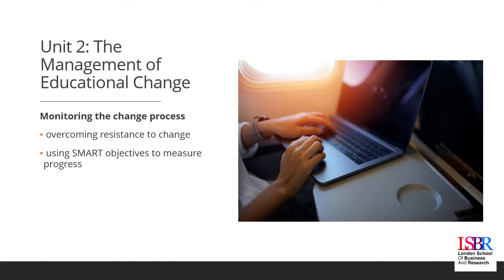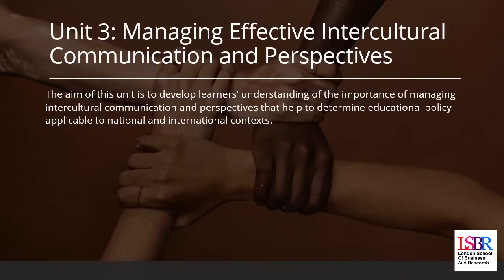UNIT 3 Managing Effective Intercultural Communication and Perspectives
OTHM Level 7 Education Notes

London School of Business and Research, UK invites you to an interesting session on UNIT 3 Managing Effective Intercultural Communication and Perspectives